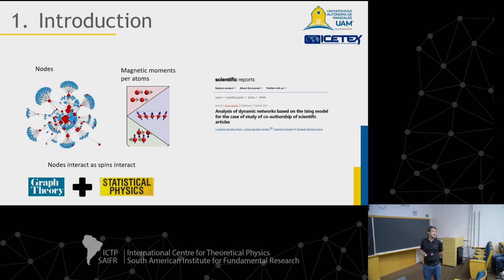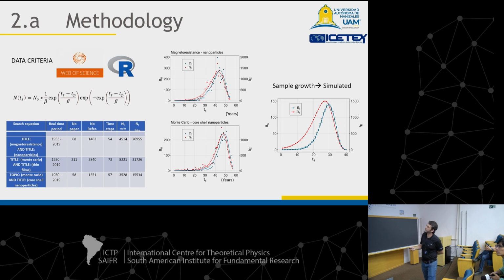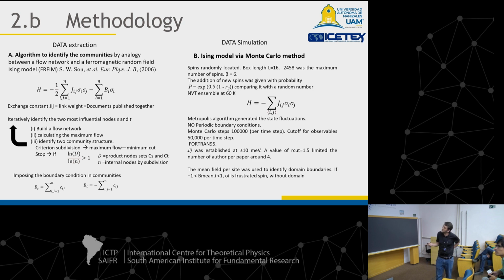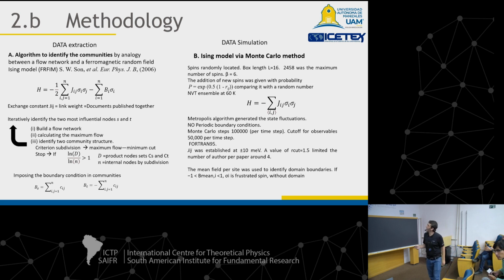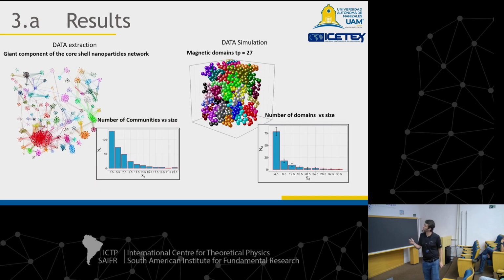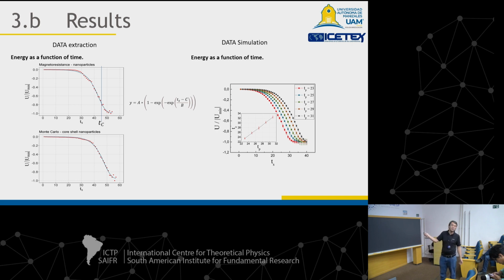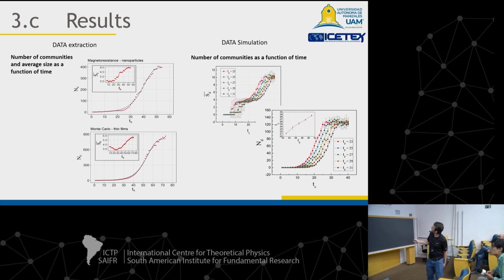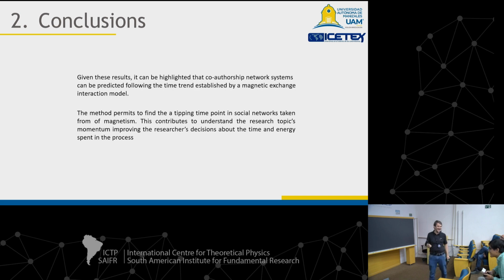Dario Agudelo: Analysis of dynamic networks based on the Ising model for the case of study of...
Workshop on Dynamical Processes on Complex Networks

Speaker:
Dario Agudelo (Universidad Autónoma de Manizales, Colombia): Analysis of dynamic networks based on the Ising model for the case of study of co-authorship of scientific articles